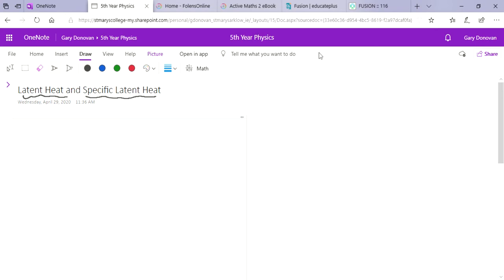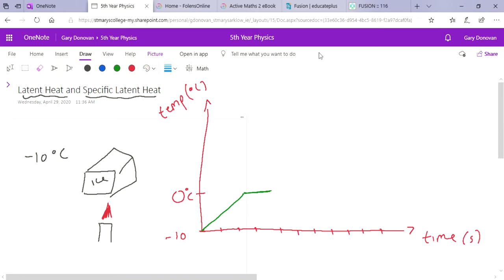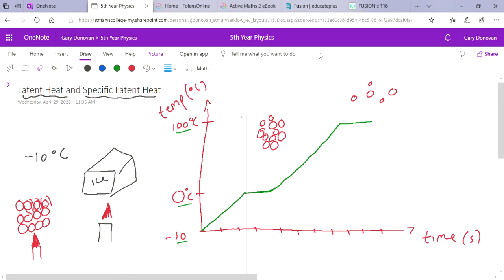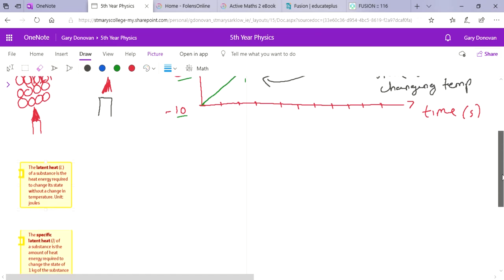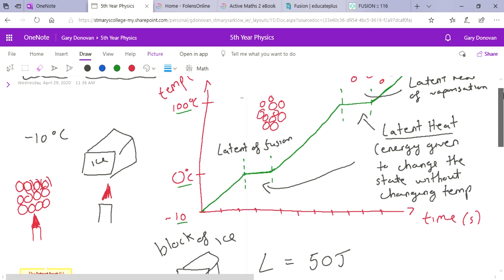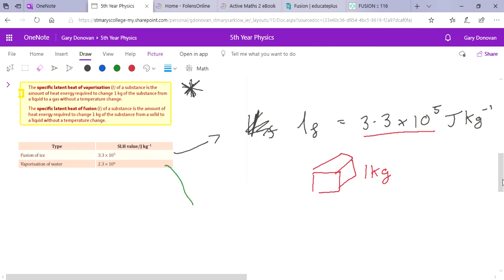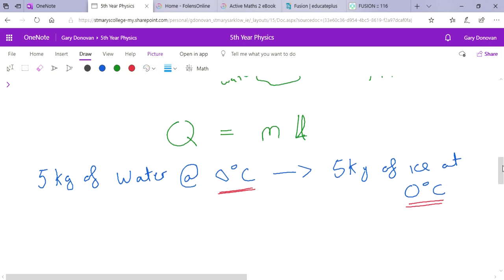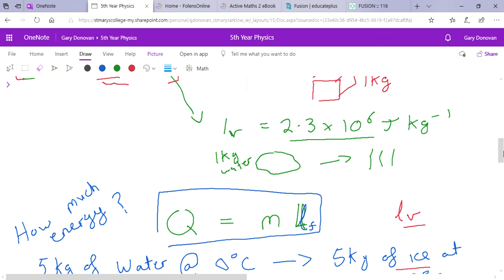Intro to latent heat and specific latent heat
Leaving Certificate Physics